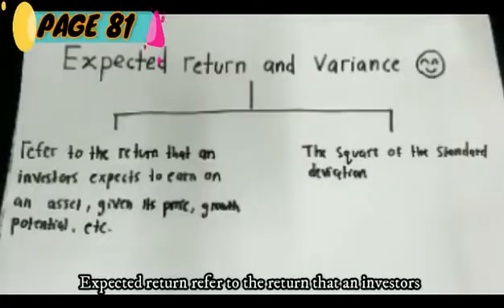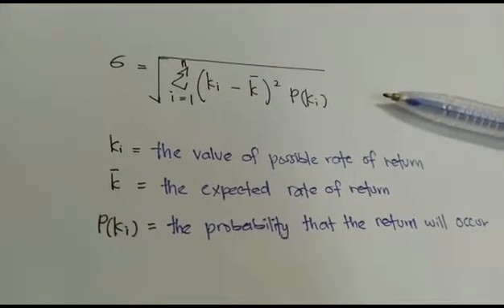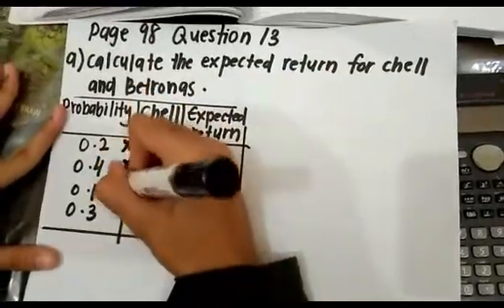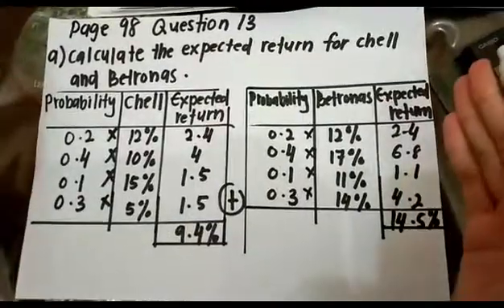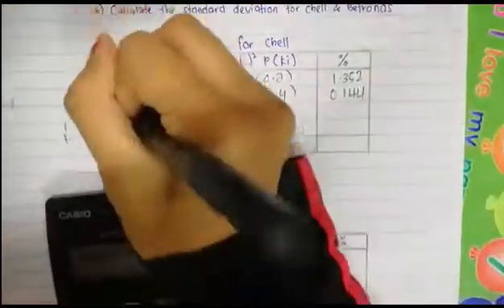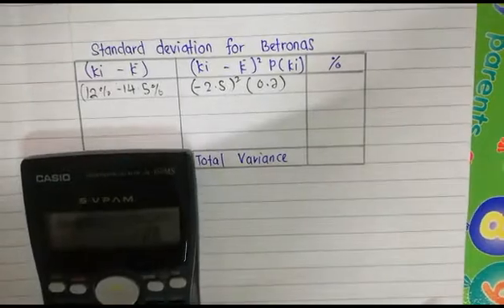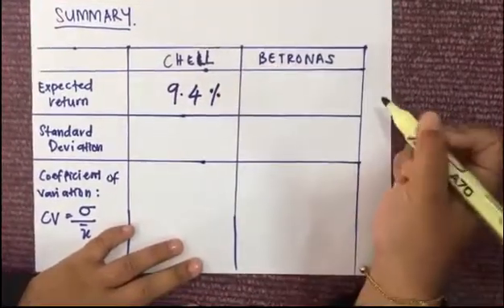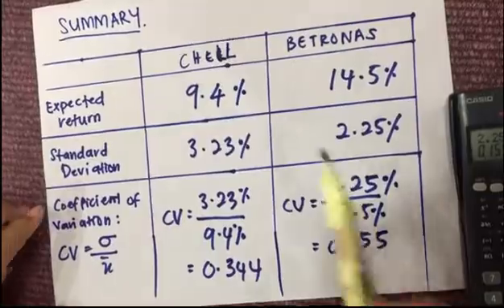MFZ Video Show chapter 4 part A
Foundation of Finance.
Chapter 4 risk and return
part A
Group 11